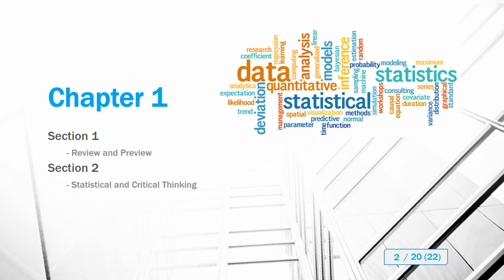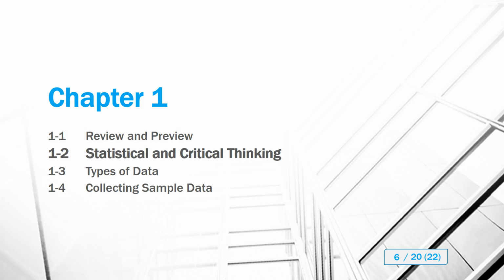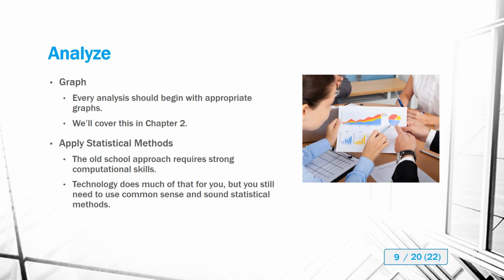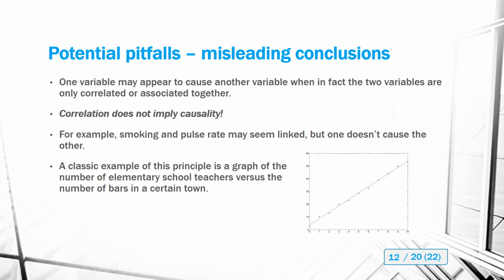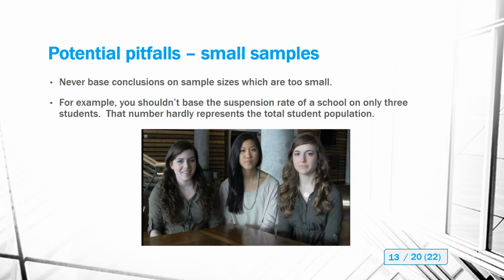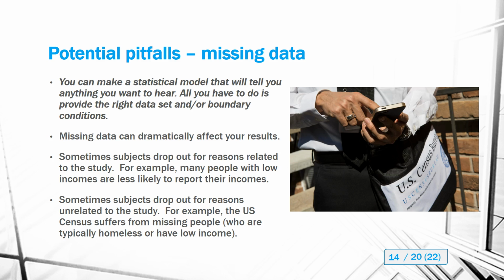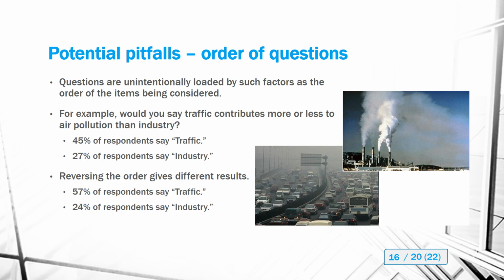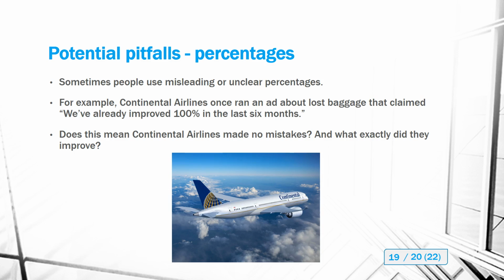Old Stats Lecture Ch 1 Sec 1-2